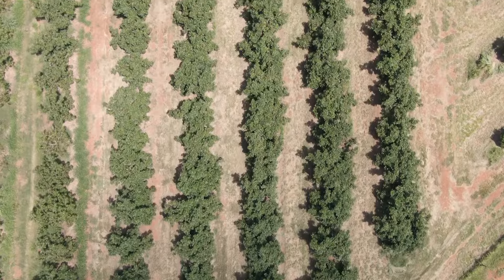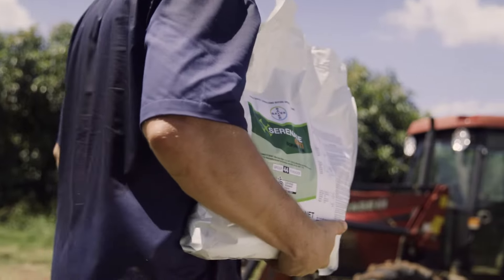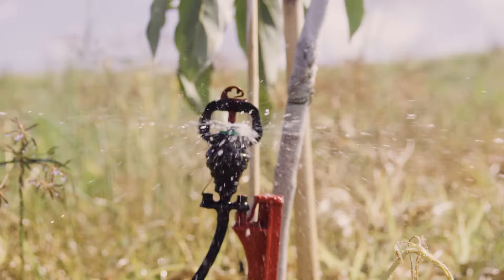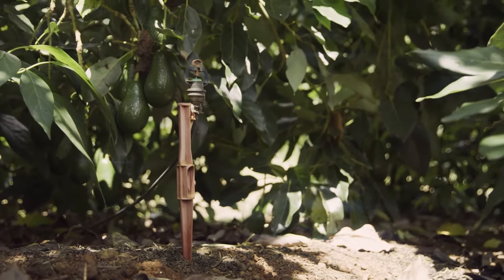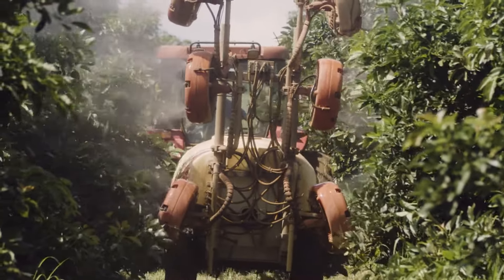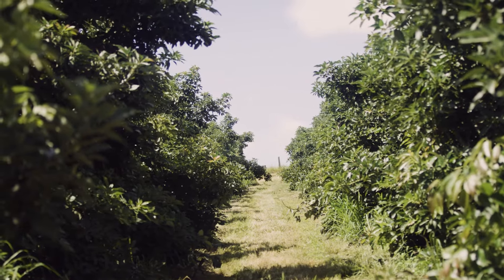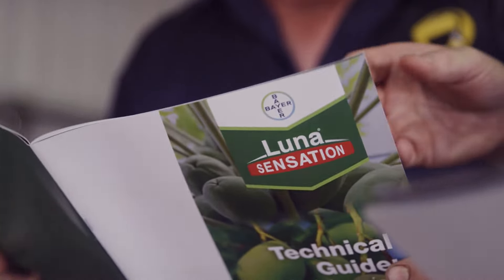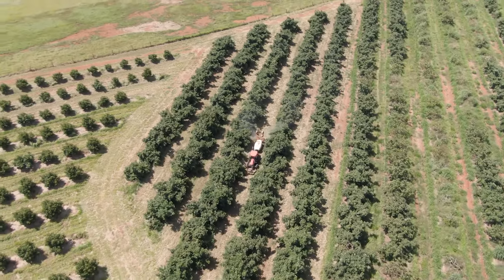Bayer products put to the test over full season on avocados at Makhoma Farms (Qld)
A satellite farm trial was established at Makhoma Farms in Gin Gin (Qld) at John and Cassie Warren's property to put a range of Bayer products into a spray program to cover an entire season. The overall idea was to demonstrate the capabilities of the Bayer product range to grow quality avocados. So, how did it go? The performance was ‘very impressive’ according to John Warren. Having seen results that yield healthy trees, healthy soil, and good quality fruit, John plans to use the products into the future. Join us on this visit to Makhoma Farms to learn more!